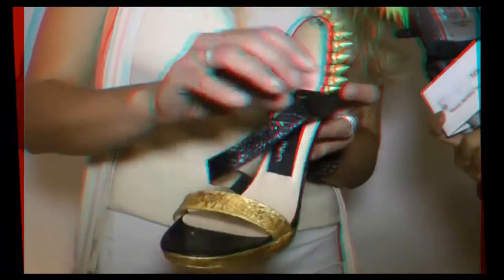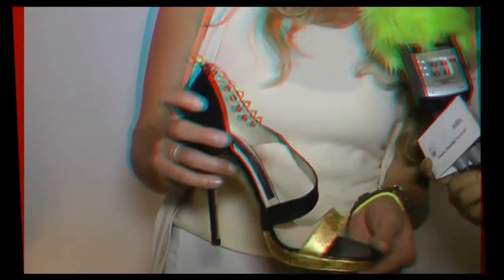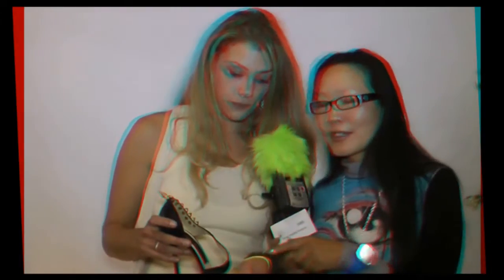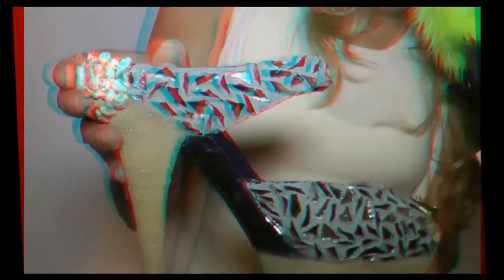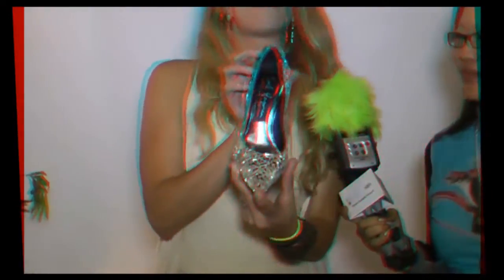Noel Hagman Shoe Art in 3D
Shoe Art with artist Noel Hagman, granddaughter of Larry Hagman, interviewed by Joyce Chow for MBN and Newsvideoweb at the Connected Celebrity Gift Room Celebrity Gifting Suite Emmy Awards 2011 in anaglyph 3D.